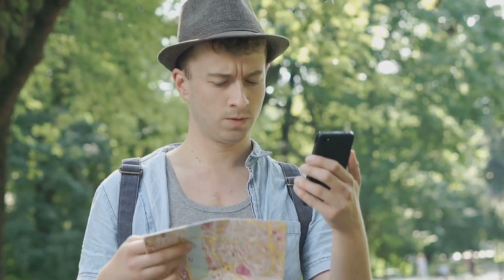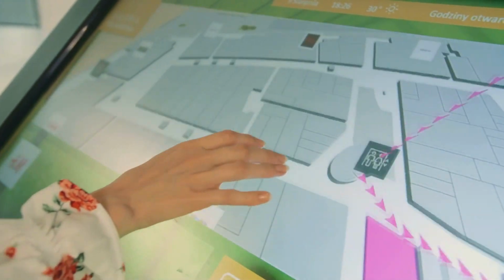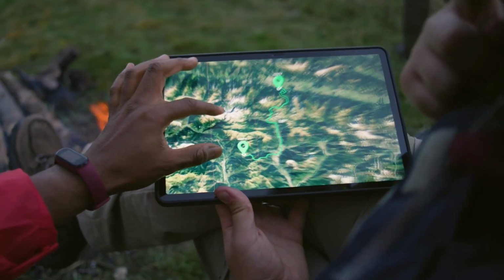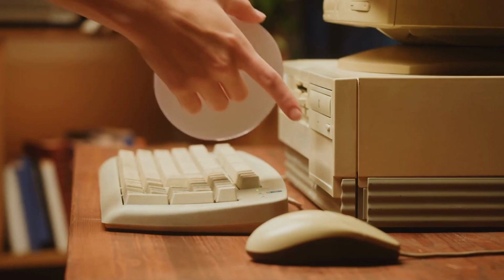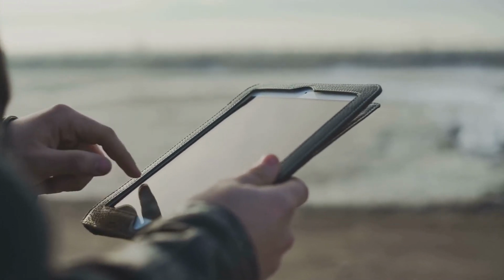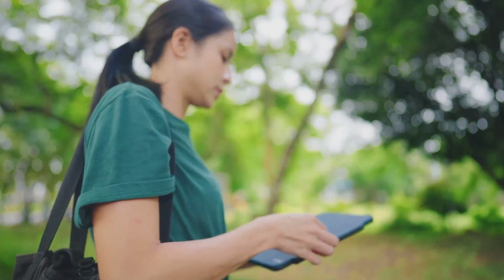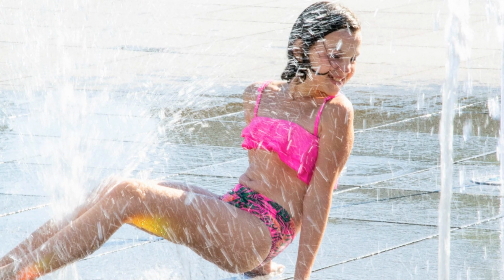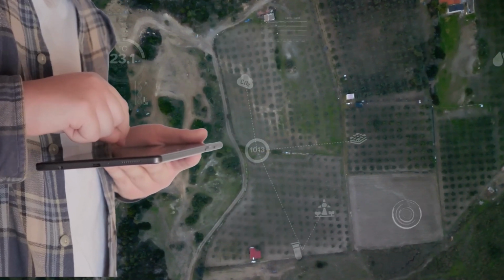Good User Interface (UI) Design: Happy Users VCDTCD030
Discover the secrets of great User Interface (UI) design! 🌟 In this video, we dive into the world of buttons, menus, and touchscreens that make your favorite apps and devices user-friendly. From the guiding principles of structure and simplicity to the magic of consistency and feedback, we’ll show you how thoughtful design can transform frustration into satisfaction.

🤔 Ever struggled with a confusing website? Say goodbye to bad design as we explore real-world examples and explain why good UI is like a warm hug for your digital experience.

📱 We’ll also touch on:

How touchscreens revolutionized technology
The role of predictability in creating user confidence
Why seamless navigation keeps users coming back
Whether you're a tech enthusiast, a budding designer, or just curious about how your favorite apps work, this video will give you a whole new appreciation for the art of UI design. Don’t miss it!

👉 Hit play to unlock the power of good design!